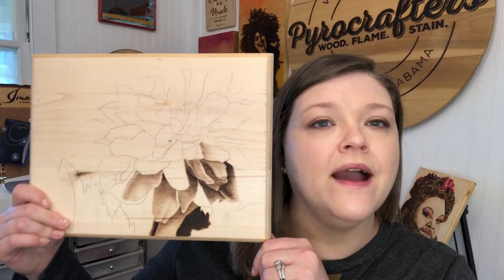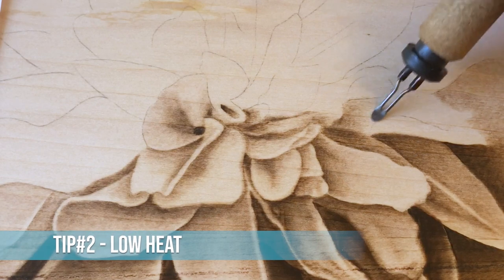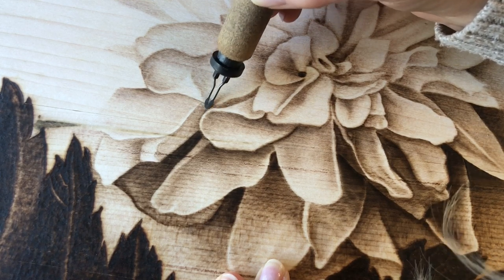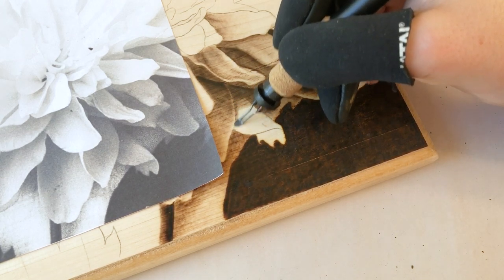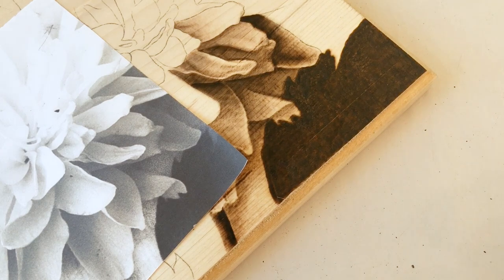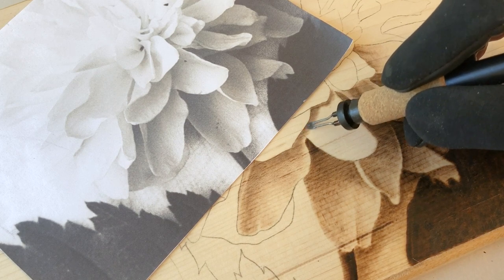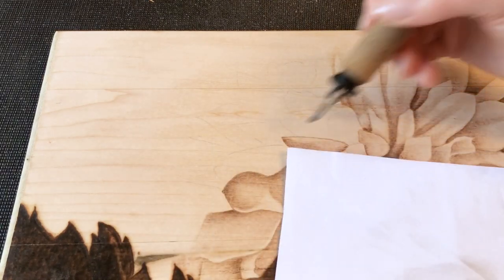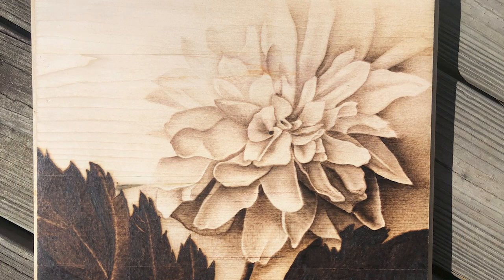Pyrography Techniques | Shading | How to Shade with a Wood Burner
These three shading tips will help you gain more control and burn more realistic images. Download the flower pic below and follow along with me. Let’s Burn This!!

Tip #1 - Continual Motion
Tip #2 - Low Heat
Tip #3 - Speed Variability

Supplies from this video:

Colwood Wood Burner

Sand Eraser

Wood Burning for Beginners - 19 Easy to Burn Projects

Get the Pyrocrafters Set Gear!
Blue Yeti Microphone
Lapel Mic
Studio Lights
Overhead Tripod

Sound Stripe Code:
WUZRGILMJHDXNTAK

I’m required to state that I'm a part of affiliate programs for Truart, Amazon, Creative Fabrica and Starbond - AKA - I make a bit of $$ when you click on those links in my video descriptions. It costs you nothing, and helps me create more art. :)